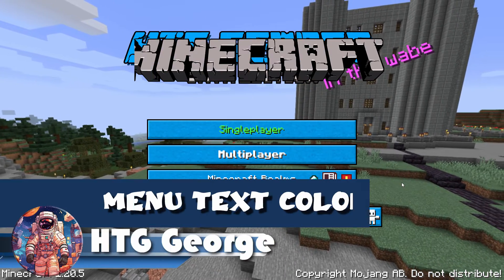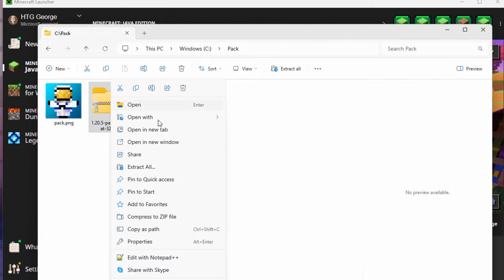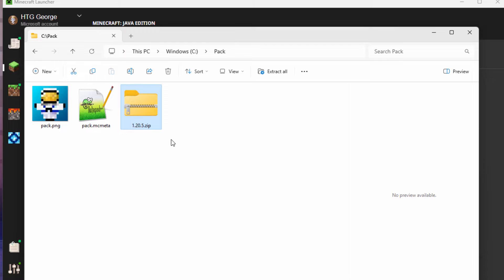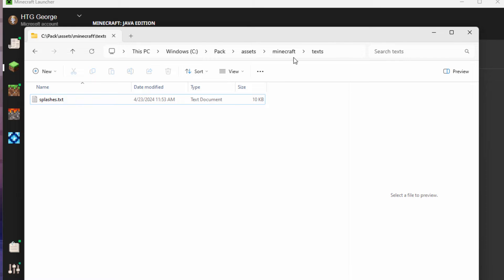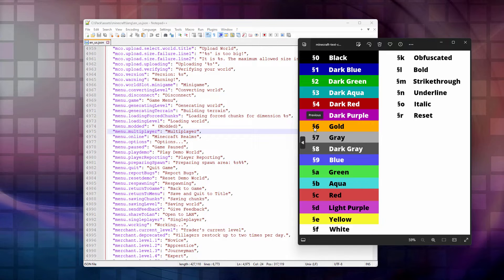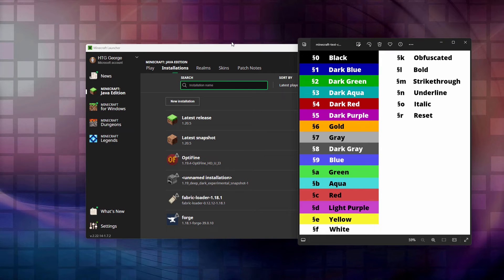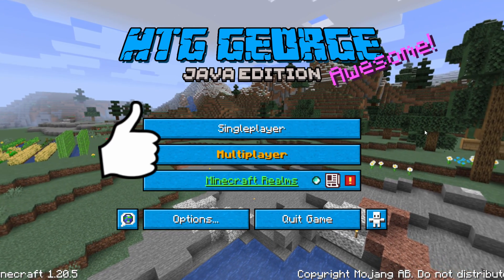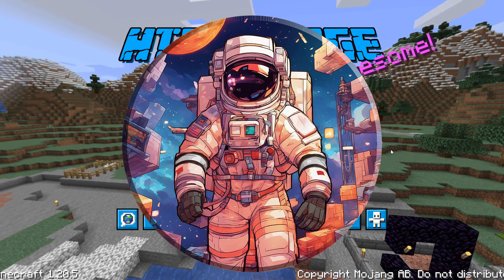How to Change Menu Text Colors Like a Pro! 🔥 EPIC Minecraft 1.20.5 Trick!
🚀 Unleash Your Creativity! Transform Minecraft Java's Menu Text Colors!

Ever wished for jaw-dropping custom text hues on your Minecraft menu buttons? Buckle up, because now it's within your grasp, courtesy of a mind-blowing custom resource pack. Join me as I guide you through every step of the process, unveiling the secret keyboard shortcut you need to master for this enchantment. This trick isn't just about customization; it's about elevating your title screen to legendary status.

💥 Pro Tip: Unlock the Color Code Magic with alt+0167 on the numeric keypad, or simply copy this §

⏰ Timestamps:
- 00:00 Unveiling the Wonders of Minecraft Custom Menu Text Colors and Formatting
- 00:45 Crafting Your Working Folder & pack.png
- 01:10 Embrace the Power of pack.mcmeta Download
- 01:57 Unleash Your Creativity with the Vanilla Resource Pack
- 03:36 Dive into Files and Folders Exploration
- 05:20 Mastering the Art of Lang File Editing
- 08:31 Unleash Your Imagination with splashes.txt File Edit
- 09:51 Assemble Your Masterpiece: Compiling the Custom Resource Pack
- 10:31 Activating the Game-Changer: Load and Engage the Custom Resource Pack
- 11:41 Don't Forget to Smash the Like Button and Subscribe for More Mind-Blowing Content!

⭐ Enhance Your Gaming Setup with My Top Picks for Minecraft:
- Large Mousepad
- Android Game Controller